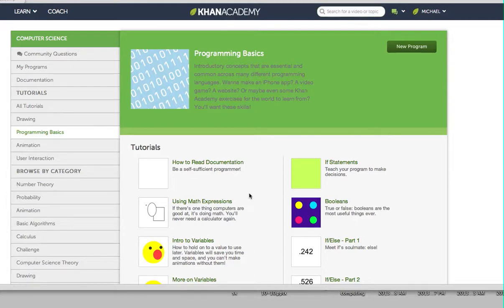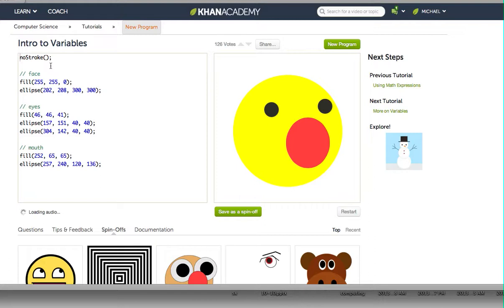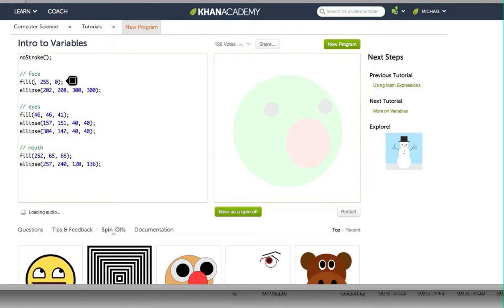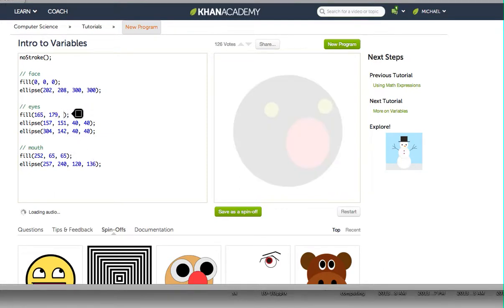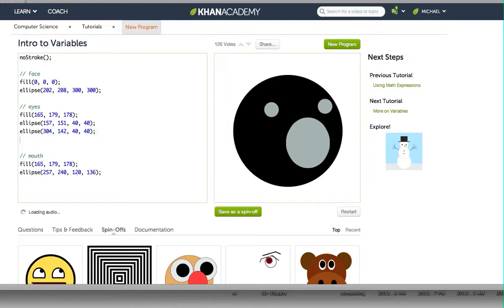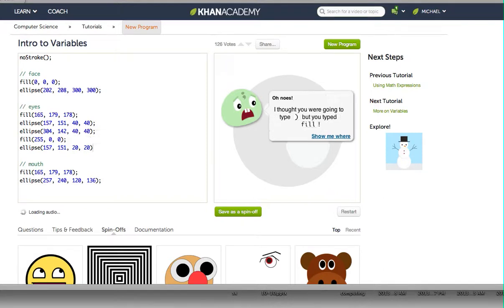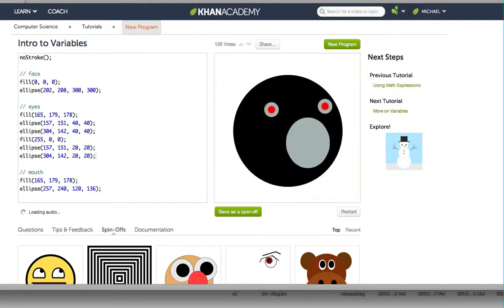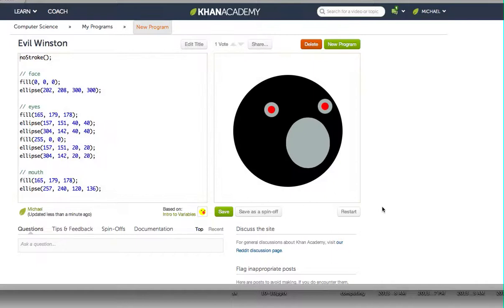Khan Academy - Evil Winston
How do you change the colors of shapes in programming? How do you create a shape inside of a shape?